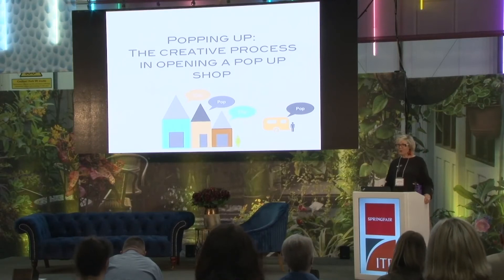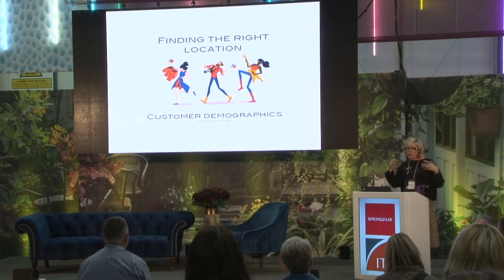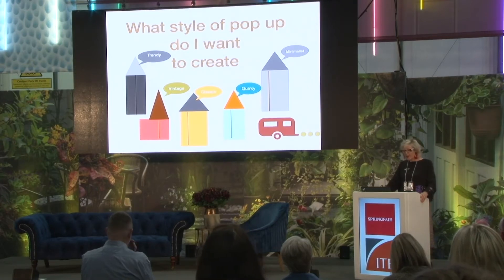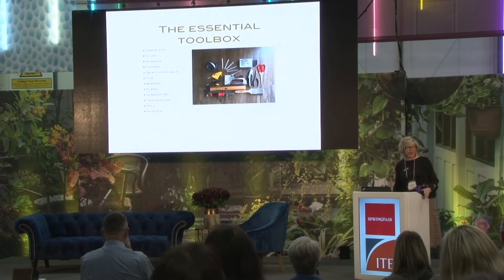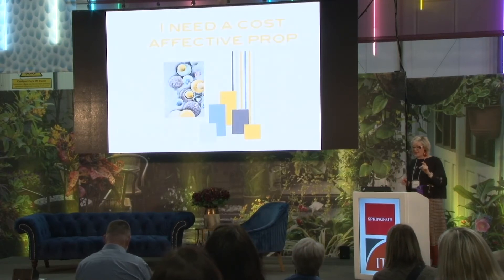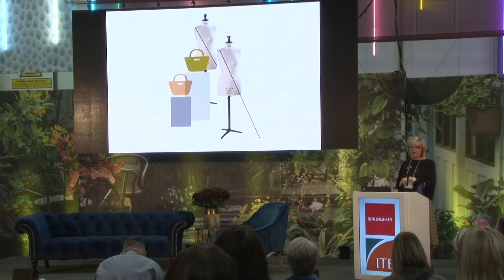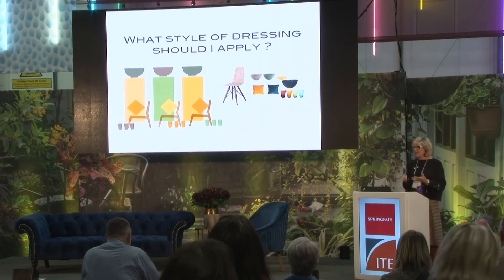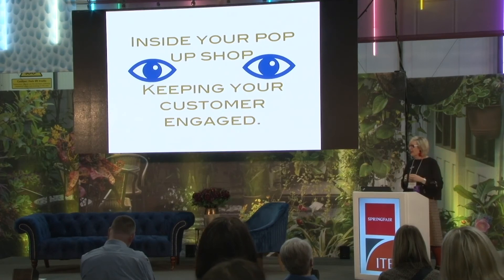Popping Up: The Creative Process in Opening a Pop up Shop | Spring Fair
Debbie Flowerday, Visual Merchandising Consultant and Associate Lecturer at University of the Arts discussed the creative process in opening a pop up shop at Spring Fair.

Over the past 12-18 months we have seen increasing numbers of online retailers, from Amazon’s ever increasing number of Christmas stores to Instagram hosting pop up shop influencer's in Covent garden, coming into the physical world of retail. It gives them a chance to build real world relationships and be seen as more than just a website, a pop up shop done well can give an opportunity to a brand to flex their creative muscle, whilst creating a customer experience and developing relationships with new shoppers.

However, there are a number of things to consider, to ensure that you get your pop up right, the first time round. This session will explore practical and creative elements to ensure that you get exactly what you need.